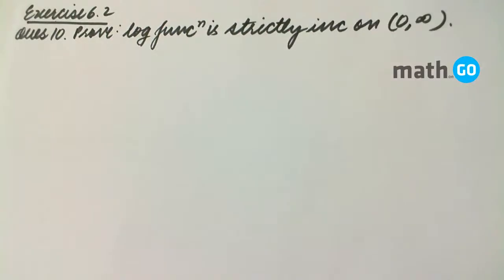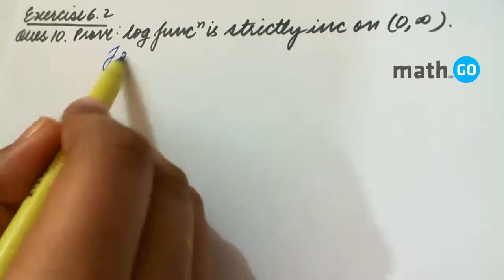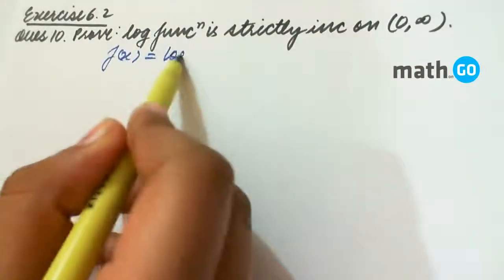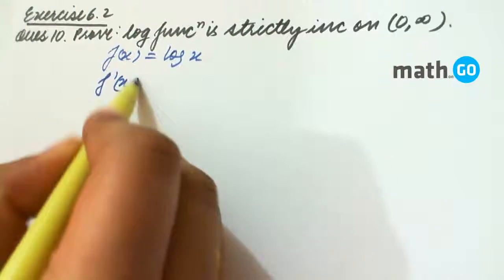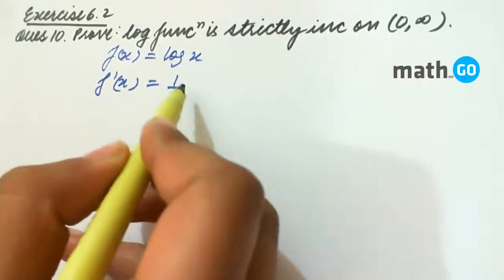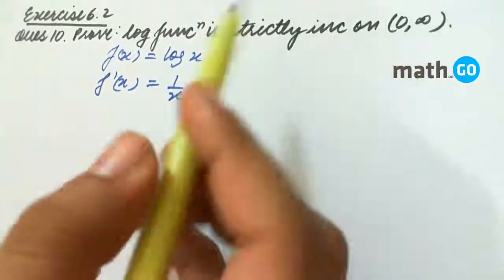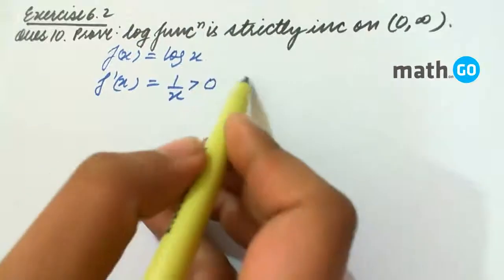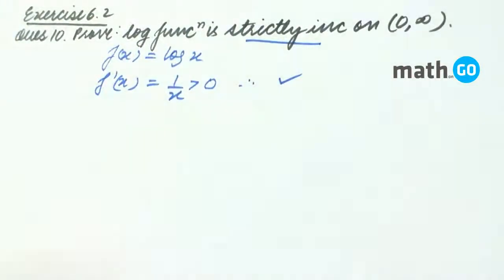Application of Derivatives - Exercise 6.2 - Question No- 10